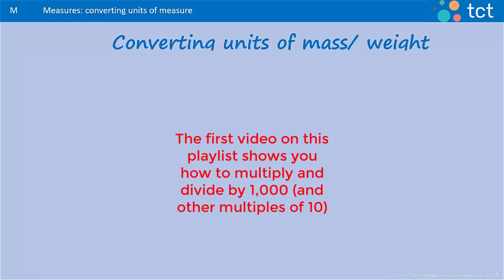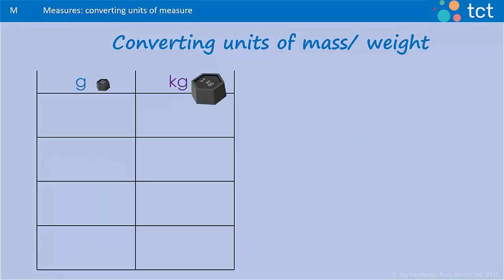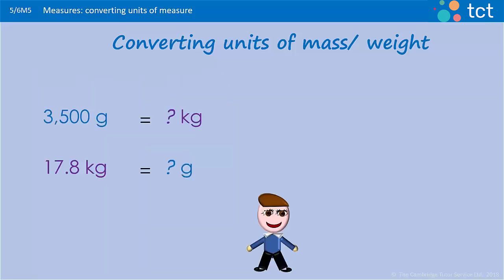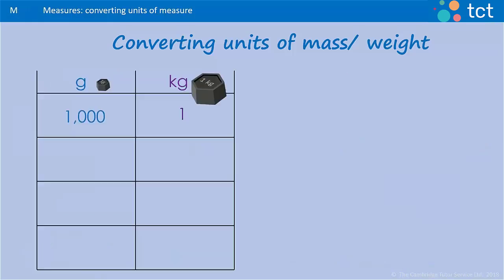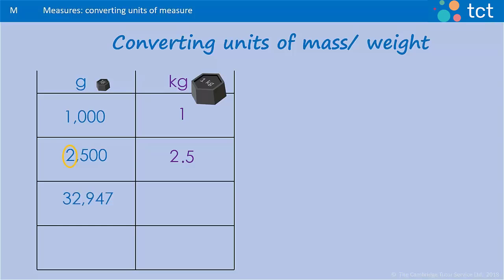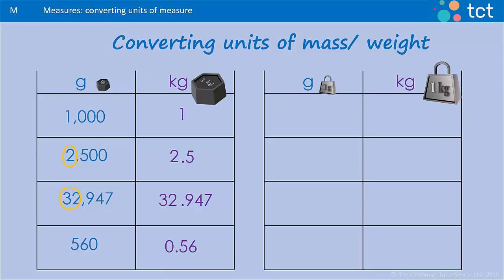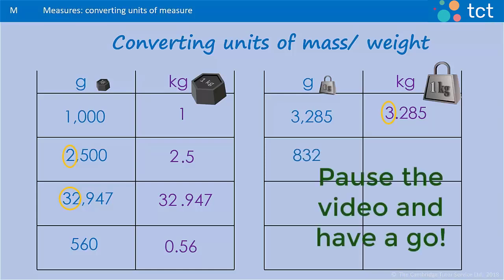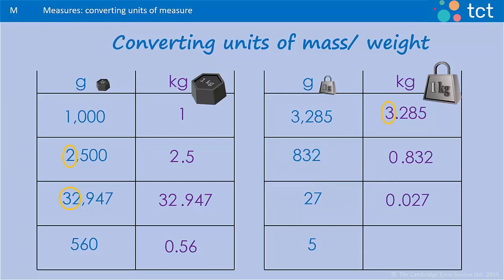Converting between Grams and Kilograms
Tutorial explaining how to convert between grams and kilograms